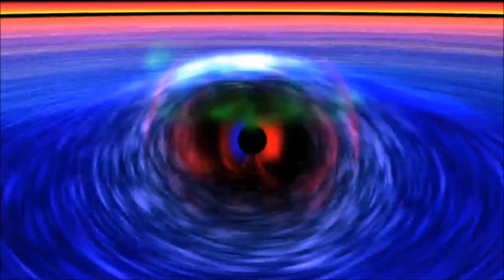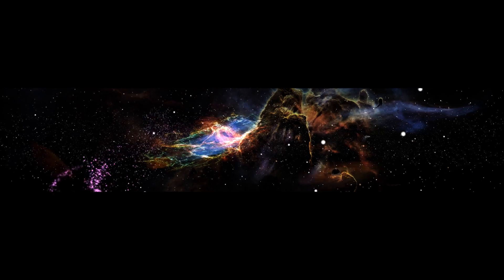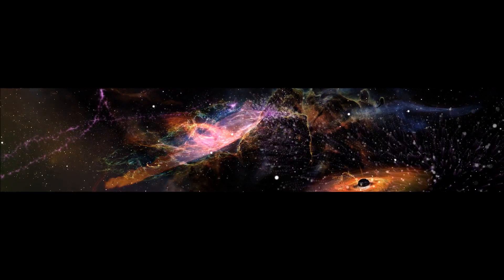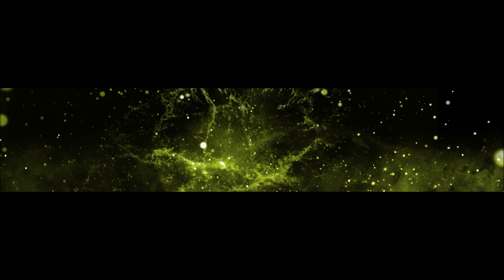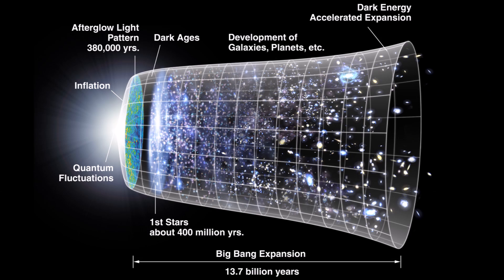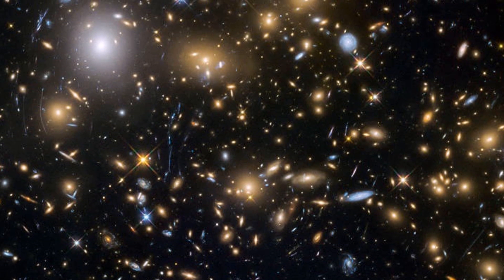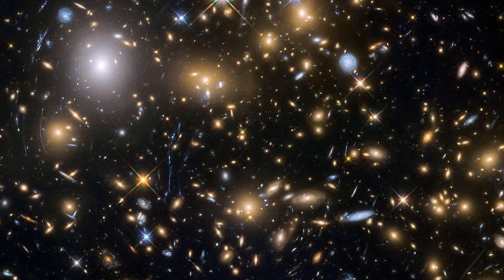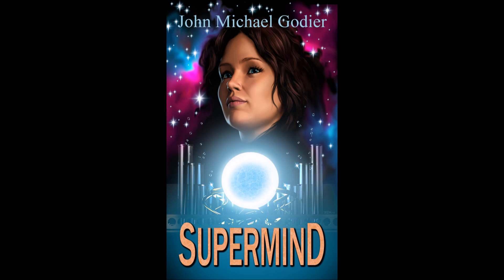Fast Radio Burst 121102 Update For 09/02/17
An update on repeating fast radio burst 121102 which is currently active and could have implications on both SETI and deciphering just what causes FRBs.

Papers and links:

Breakthrough Listen

"A Fast Radio Burst Occurs Every Second throughout the Observable Universe", Fialkov and Loeb, 2017